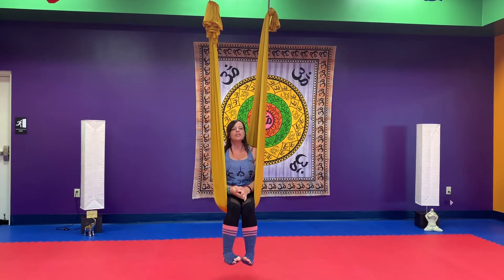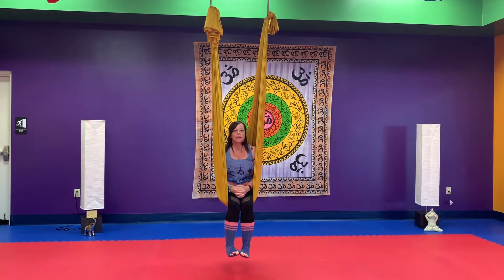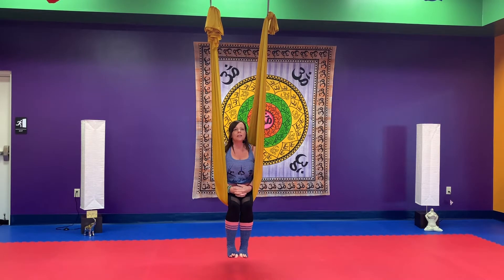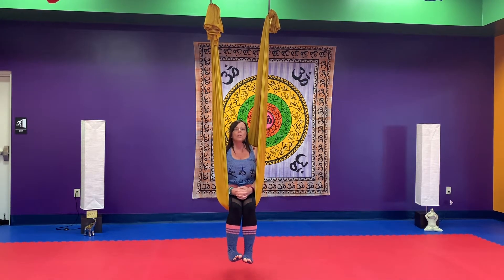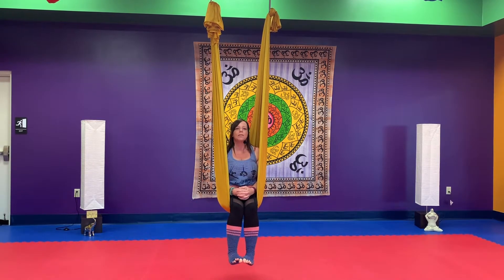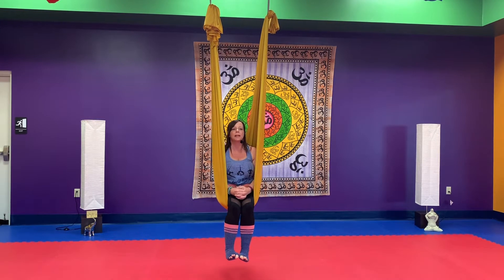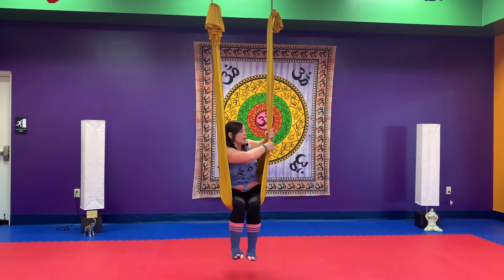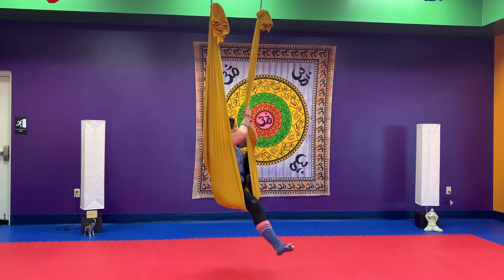Aerial Flow Class 2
Jump in your aerial hammock and join our Aerial Arts instructor, Janel, as she leads you through an awesome aerial flow. Whether your are a seasoned veteran looking for a challenge or new to the hammock looking for a place to start, this flow is right for you! Join us as we relax the mind and release the tension in the body.